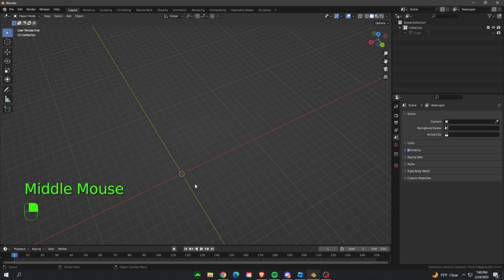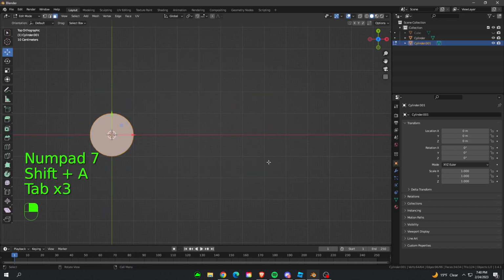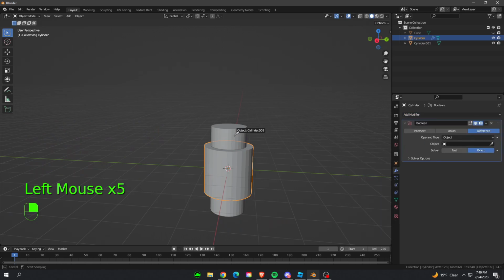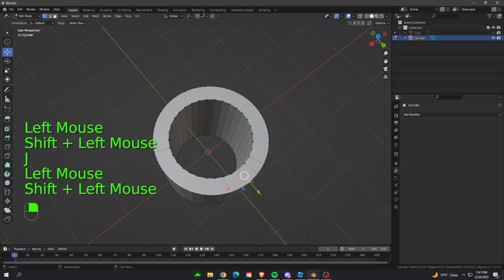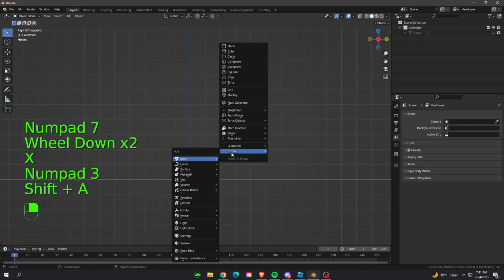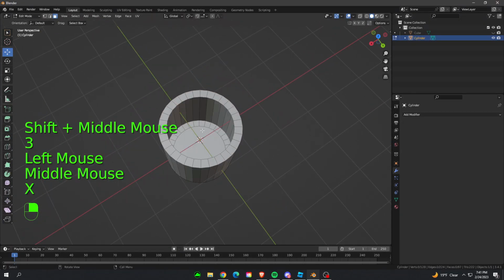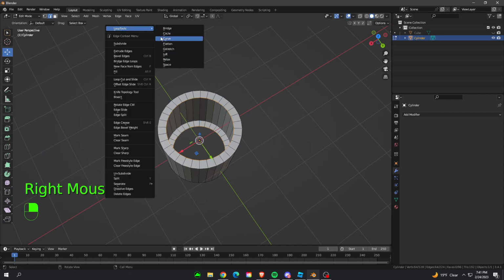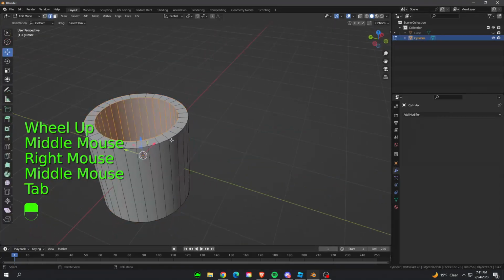Boolean Alternative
i havent taken any classes or anything, this is just what works for me.

made for @unneededopposition because he needed some help with booleans